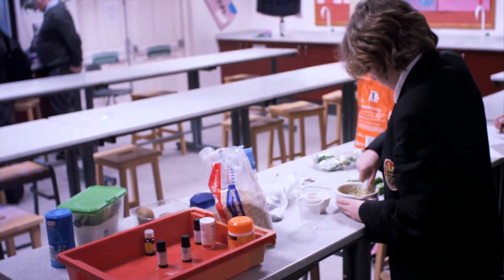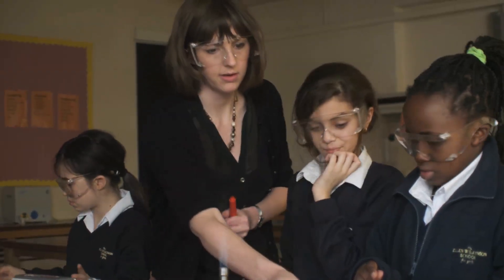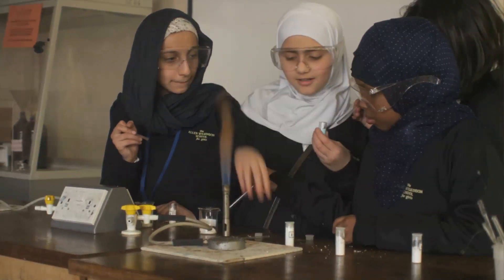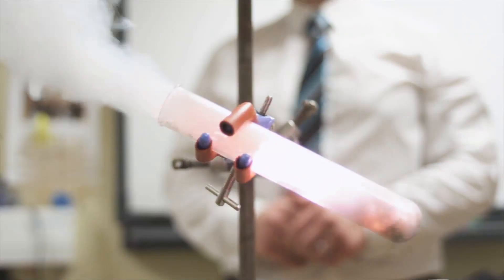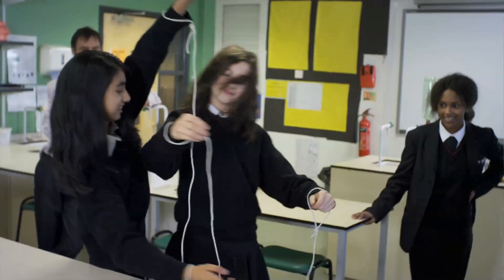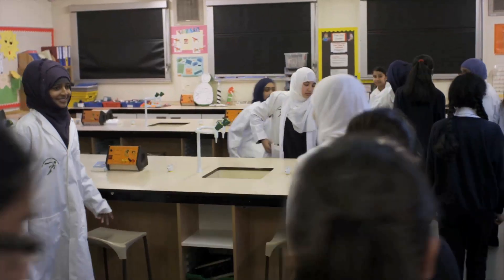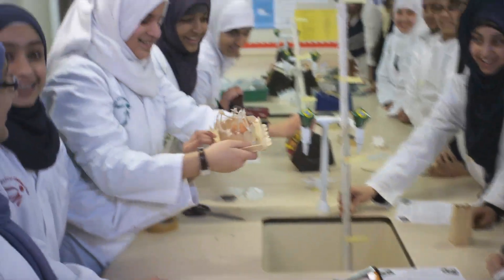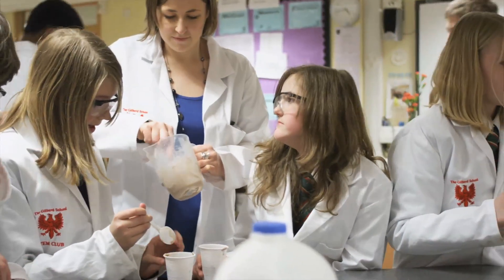What to do and how to do it